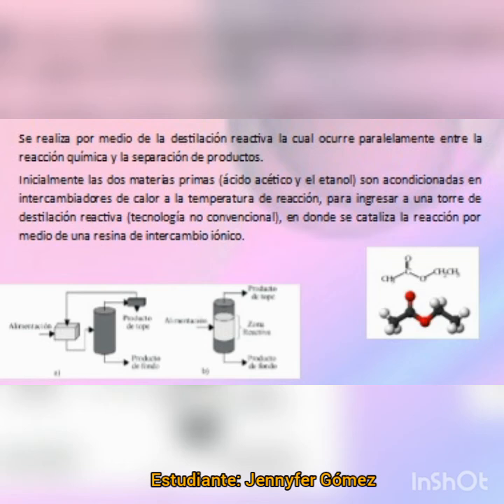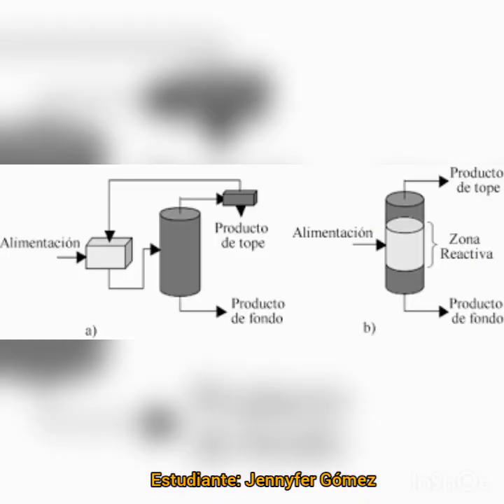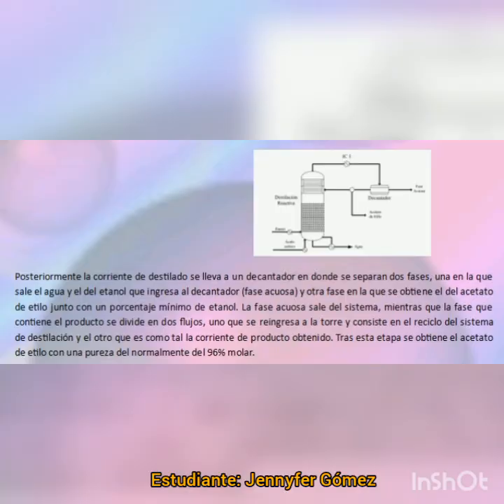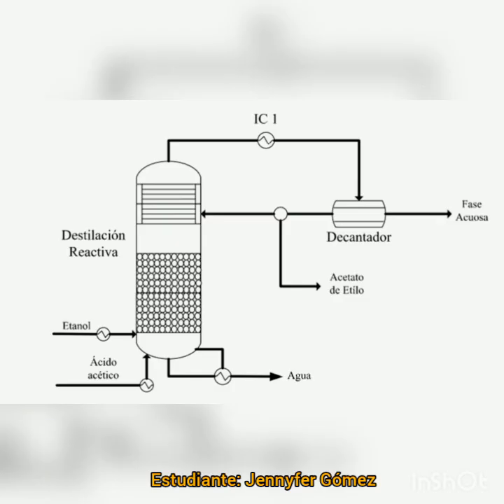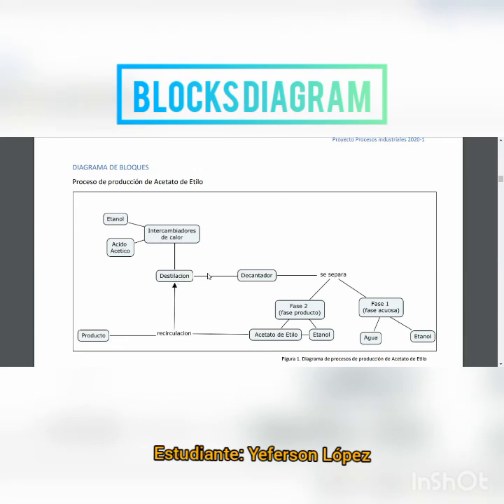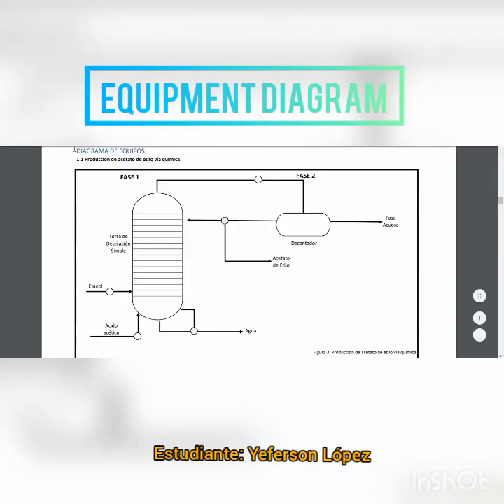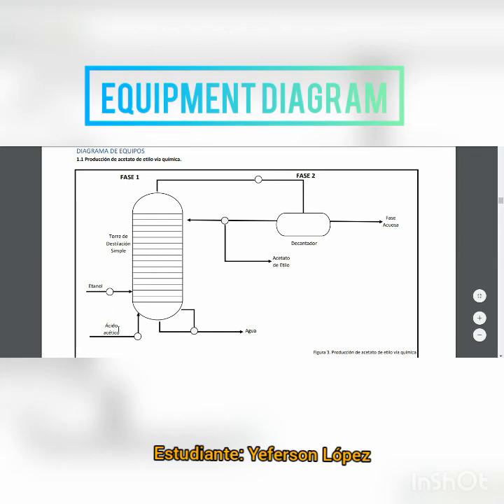Proyecto: producción de Acetato de etilo en Colombia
Procesos industriales
Tercera entrega